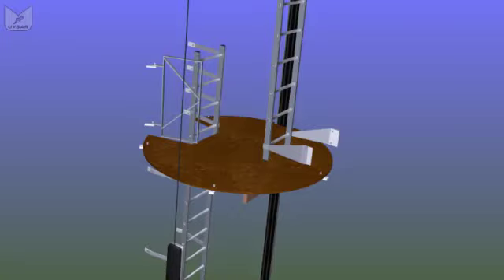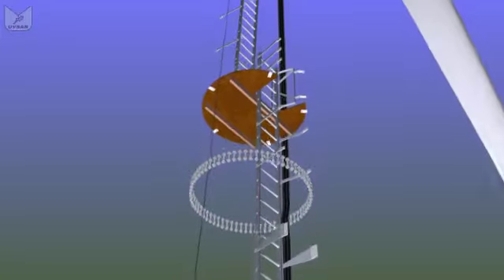Funcionamiento de una turbina eólica